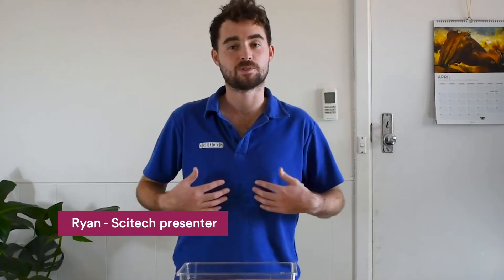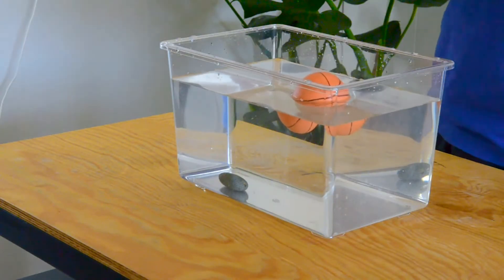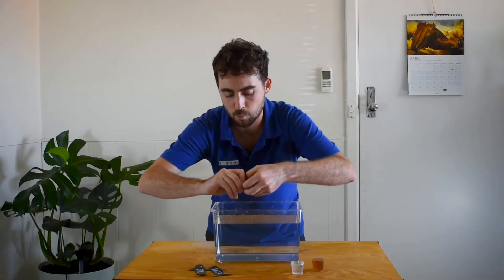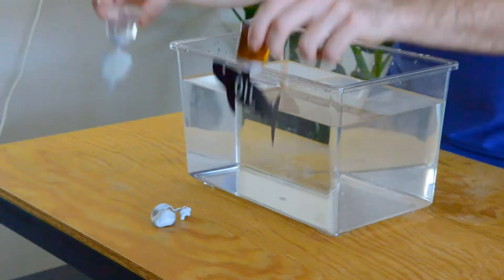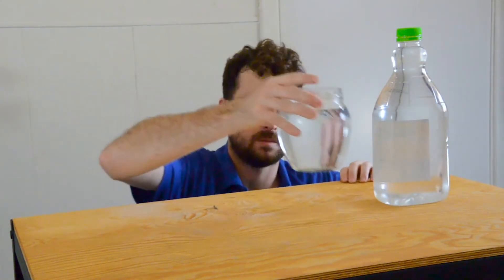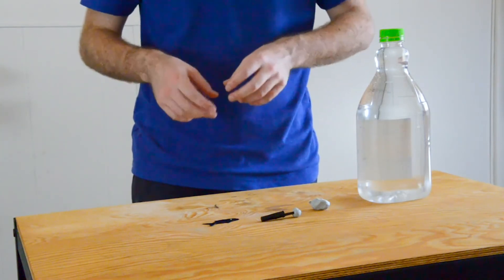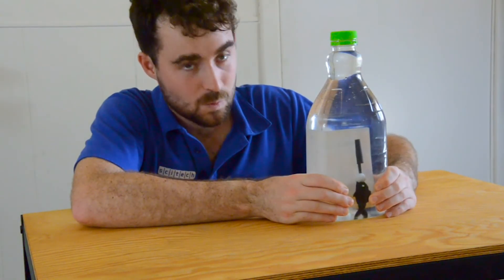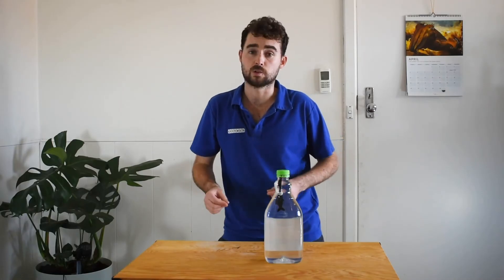How do fish maintain neutral buoyancy? | At Home Science Experiment | Scitech WA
Why don't fish float to the top of water or sink to the bottom when they swim? It's all about density. 🐟

Join Ryan as we explore how fish (including sharks) maintain buoyancy, with some easy at home experiments.